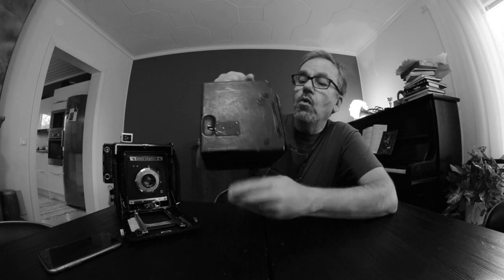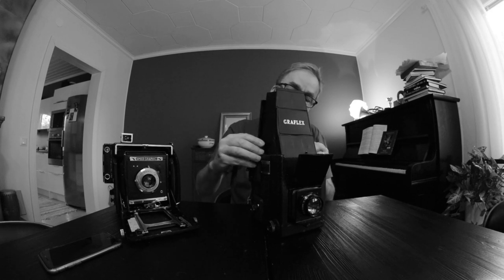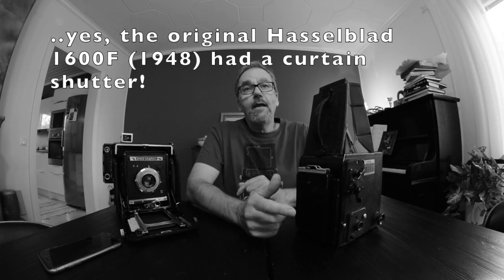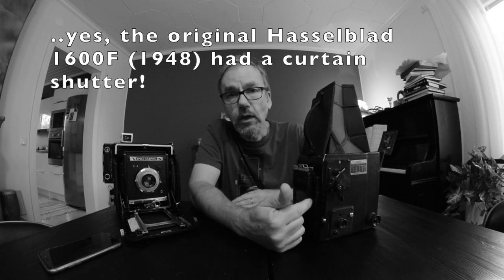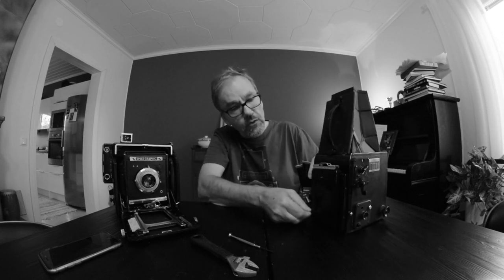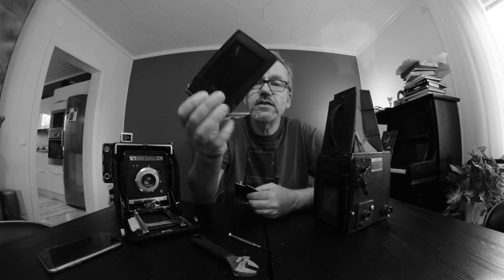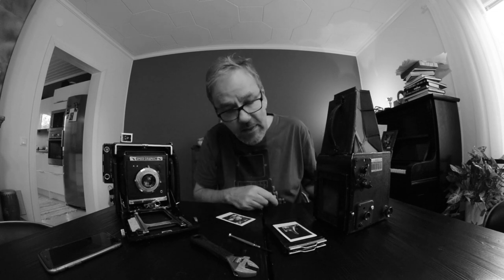I bought an amazing Graflex RB Series B -- and took already two pictures with it!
Everybody knows Speed Graphics. But the first cameras Graflex ever made were SLRs. And even Victor Hasselblad was impressed!